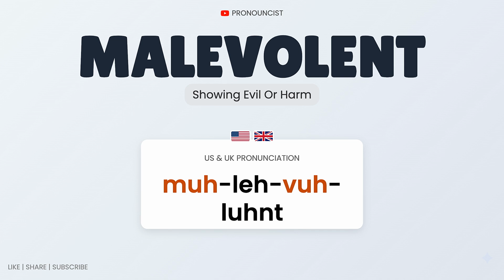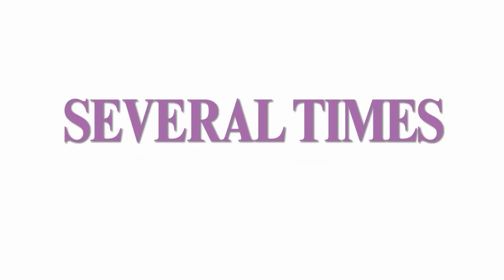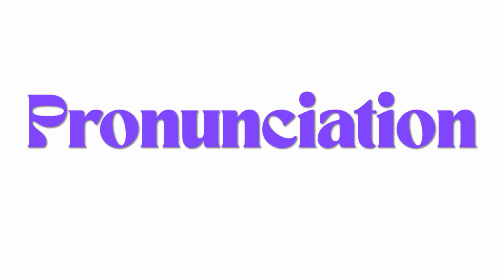How to pronounce MALEVOLENT in British & American accent || Learn with syllables 🇺🇸🇬🇧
Learn how to pronounce "MALEVOLENT" correctly in English 🇺🇸🇬🇧.

In this video, we break down the pronunciation step by step so you can clearly understand how to say MALEVOLENT in both American and British accents.